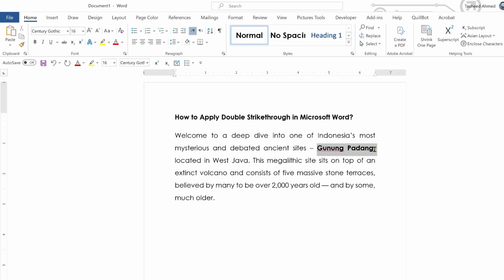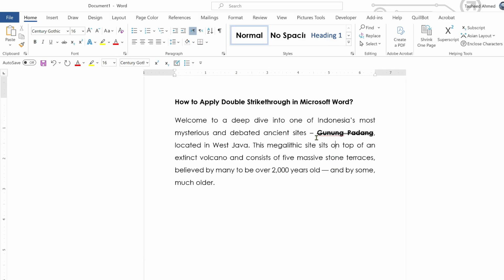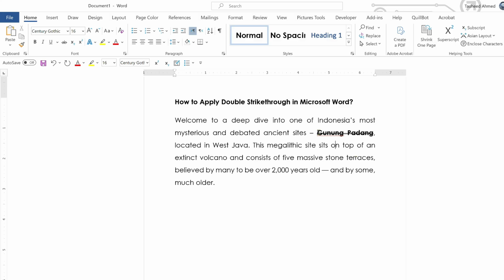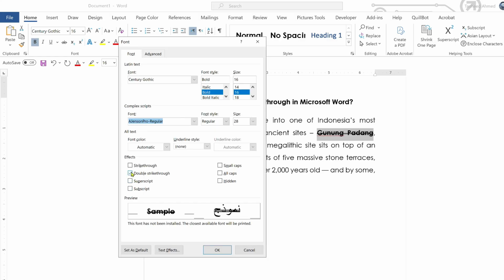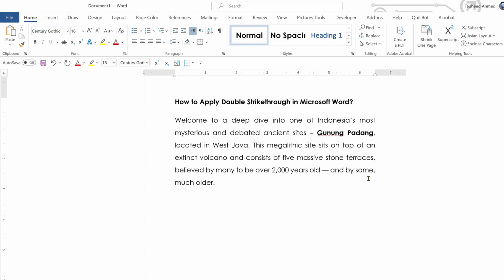How to Apply Double Strikethrough in Microsoft Word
In this quick tutorial, you'll learn how to apply a double strikethrough effect in Microsoft Word. Whether you're editing documents, creating drafts, or marking revisions, double strikethrough can be a useful formatting tool.

✅ This method works in Word 2010, 2013, 2016, 2019, and Office 365.
📌 Simple step-by-step guide perfect for beginners.